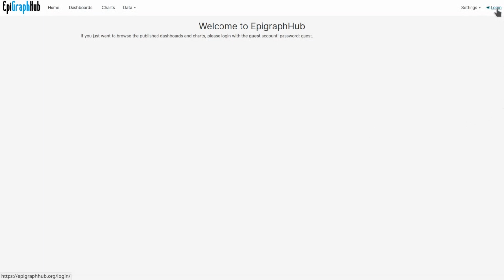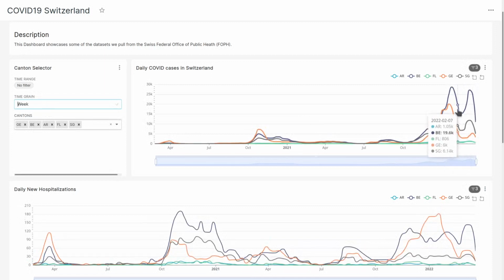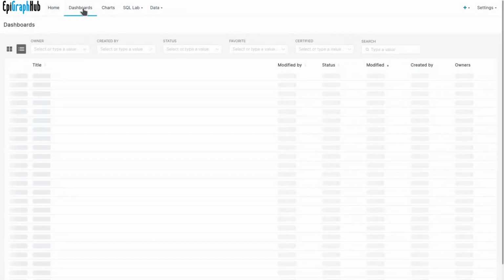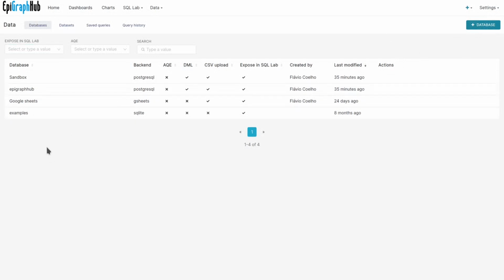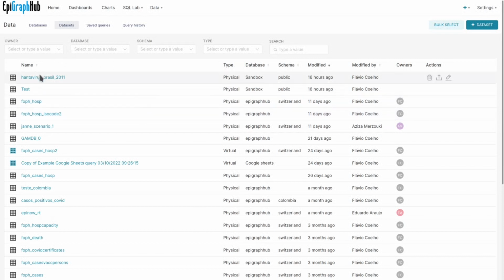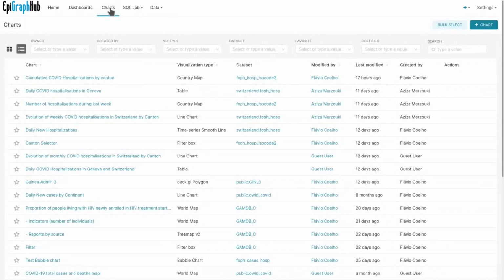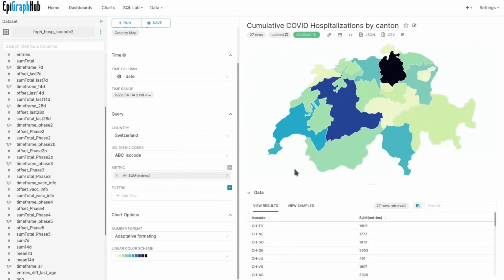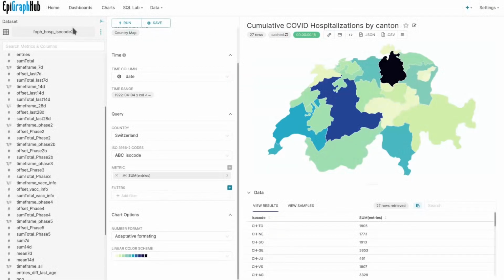Introduction to EpigraphHub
In this video we introduce the epigraphhub platform and showcase  some of its features.